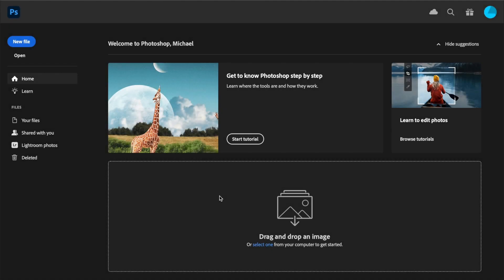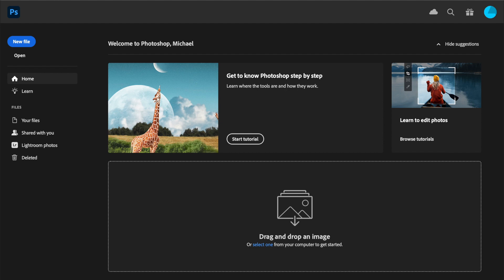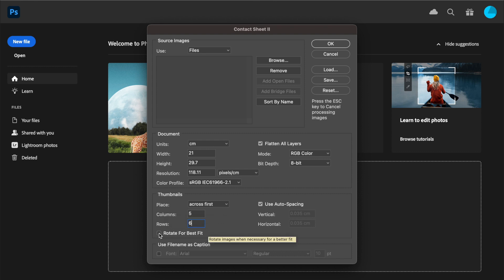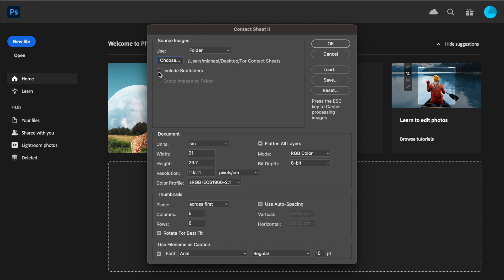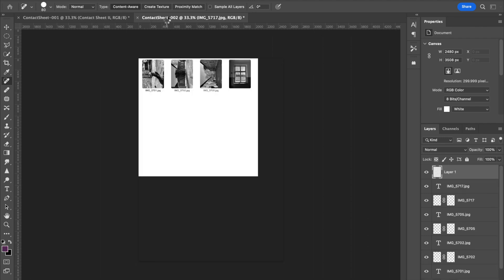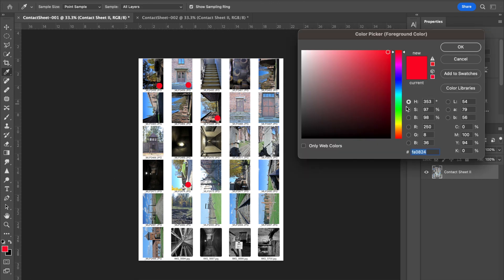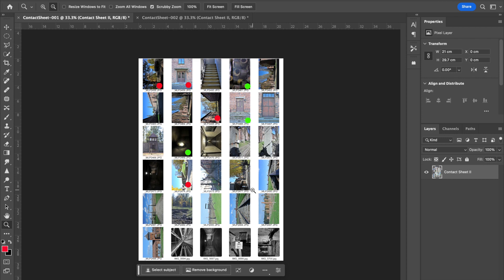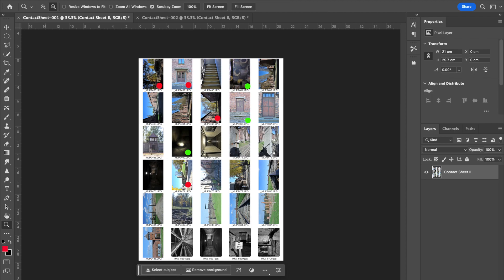Contact Sheets Making & Annotating